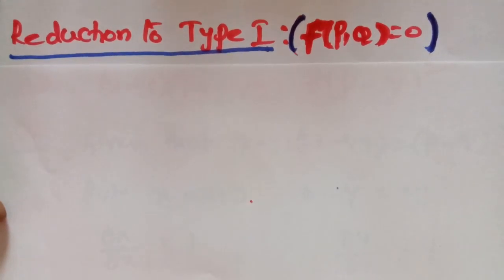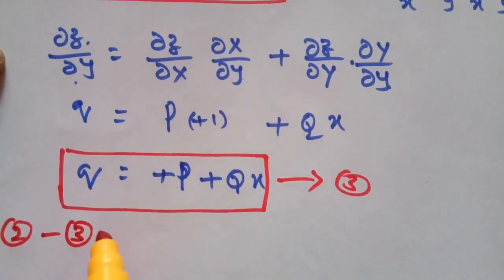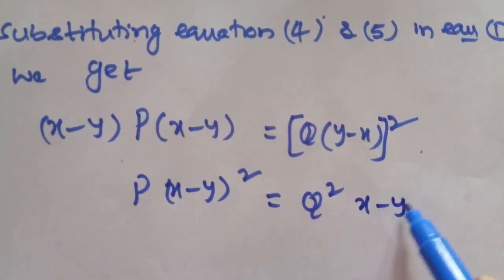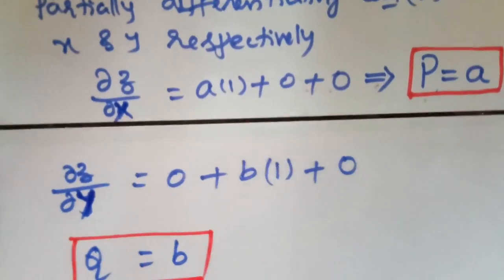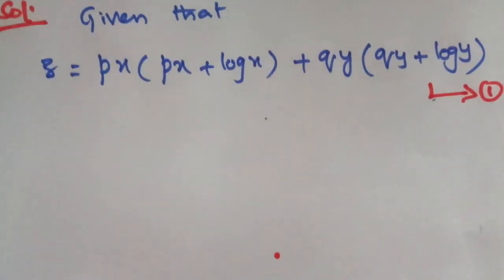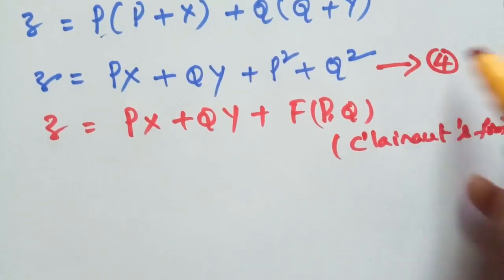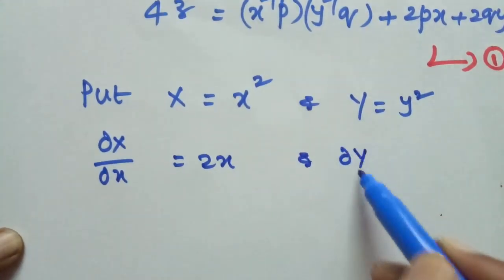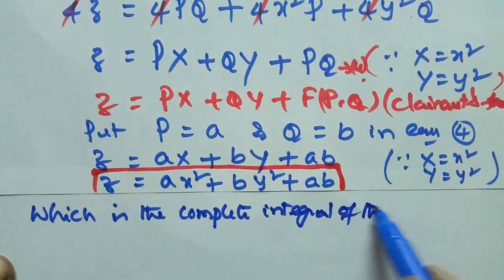PARTIAL DIFFERENTIAL EQUATIONS LECTURE 20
After the completion of this video student can be able to reduce the given Non-Linear Partial Differential Equation of First Order to Type I & II by making suitable substitutions and then find the complete integral of the given equation.